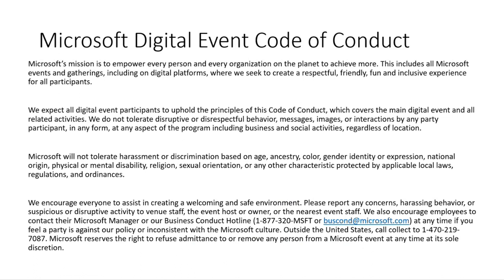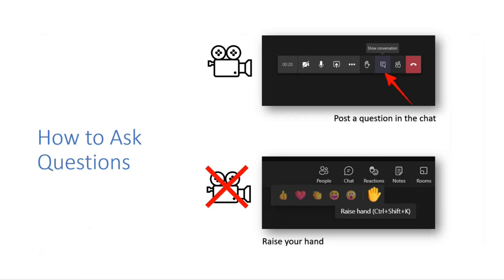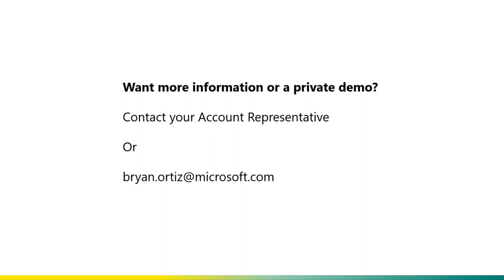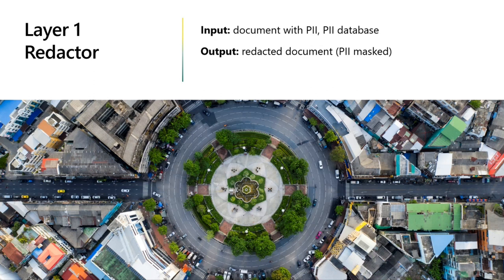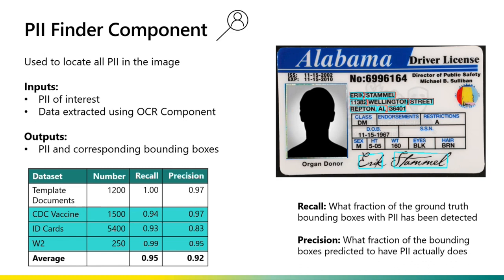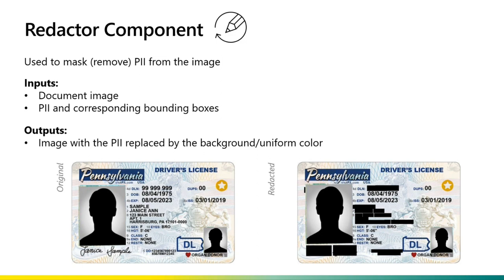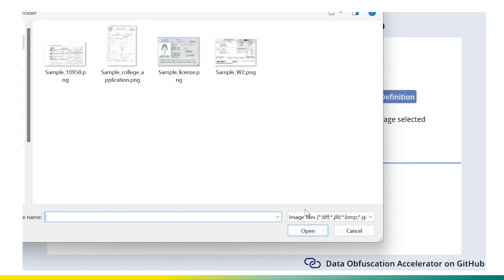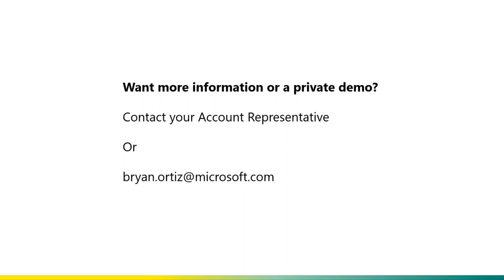Microsoft Federal BizApps Webinar May 2023: Redaction Accelerator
Do you have a need to redact PII from document and images? Would you like to automatically detect that PII and either redact or obfuscate the text? Would you like to seamlessly insert fake/synthetic data in its place? In this month's Federal Biz Apps Webinar we were joined by Bryan Ortiz, Microsoft Sr Program Manager, Bryan Ostdiek, Microsoft Data Scientist, and Yana Valieva, Microsoft Sr Data Scientist, to overview the PII Redaction and Obfuscation accelerator their team has created.

(0:00): Intro
(7:12): Data Redaction and Obfuscation Accelerator